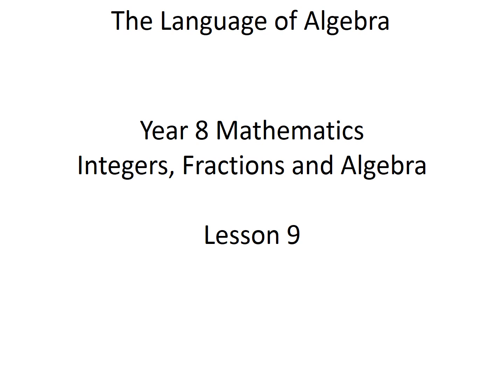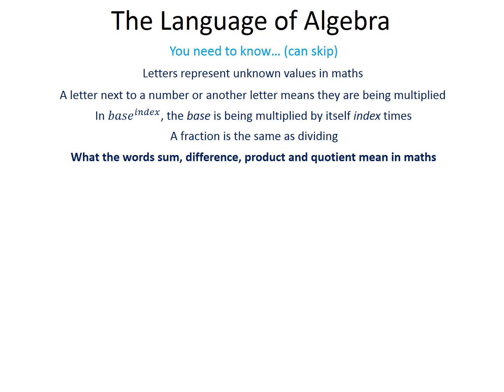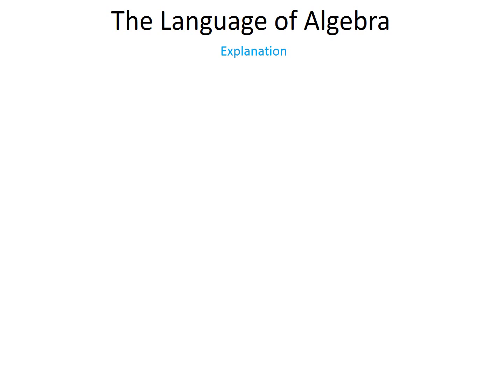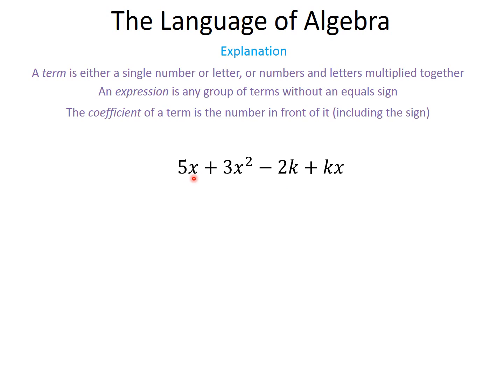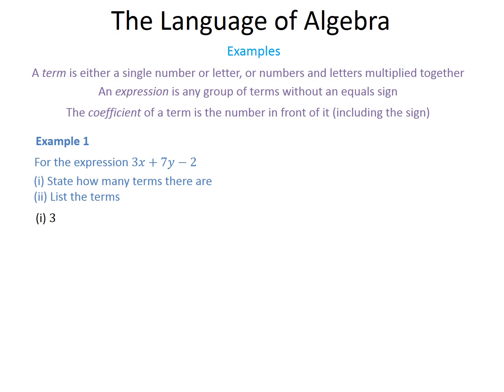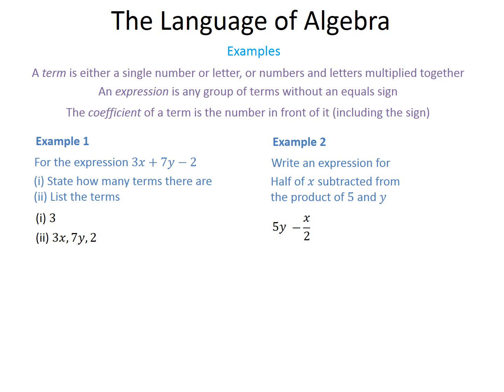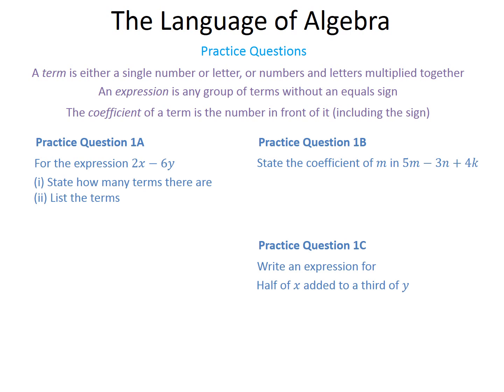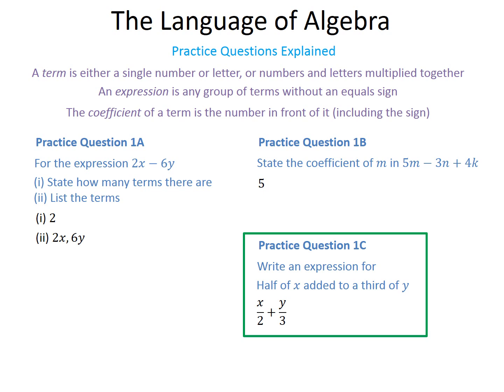Year 8 M1 L09 Ex 5A, 2016 The Language of Algebra